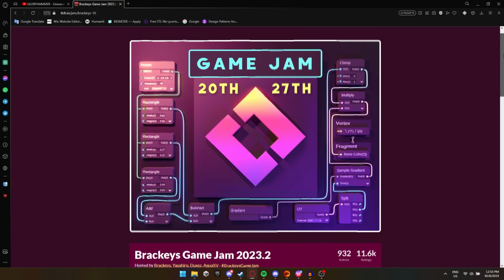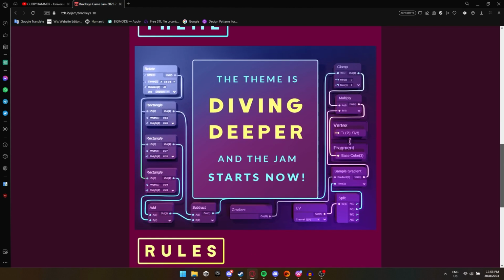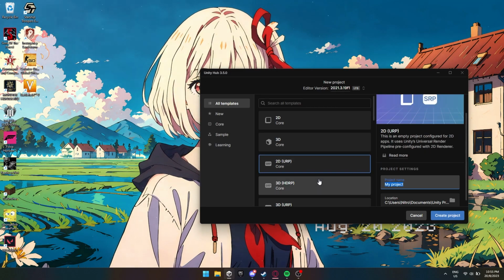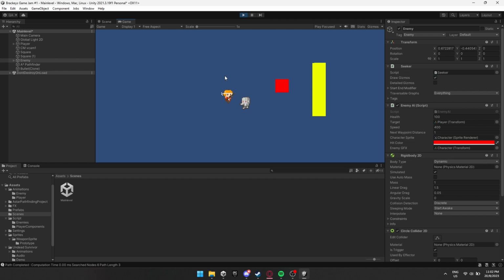The Making Of ROBOT HUNT: DEEP INTO THE FACILITY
This is pretty much the makings of ROBOT HUNT I made for Brackey's Game Jam 2023.

Balls On Defense is now available for Early Access on Android!